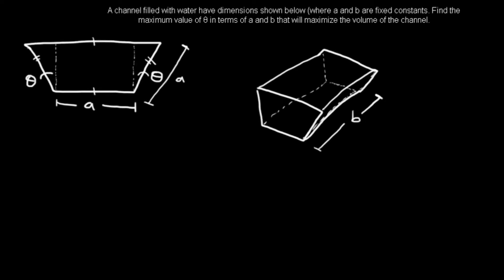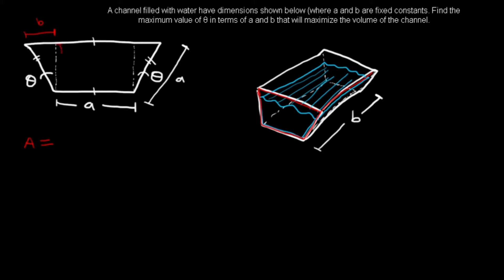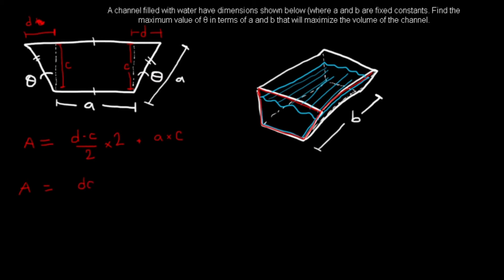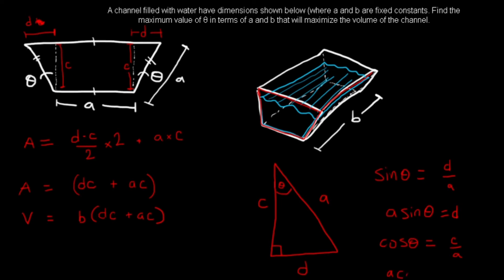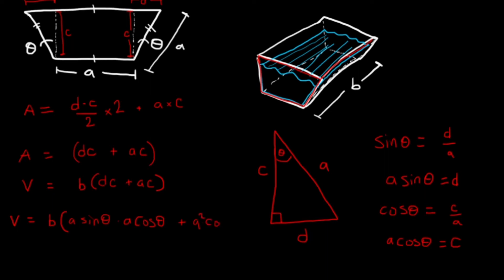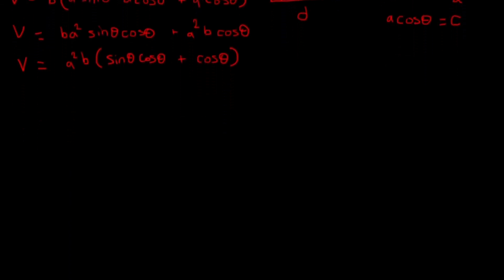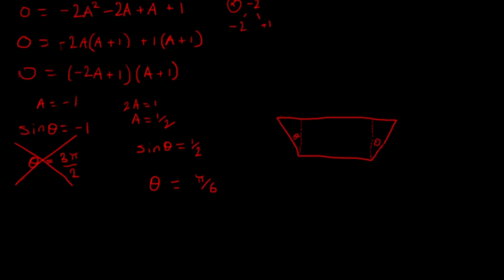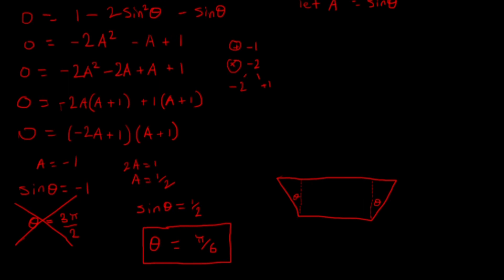Calculus 1 - Optimize the Volume of Trapezoidal Channel/Trough